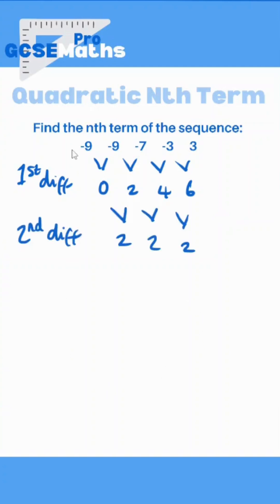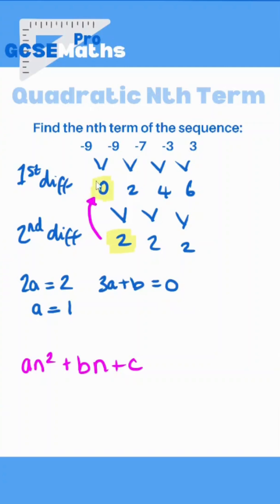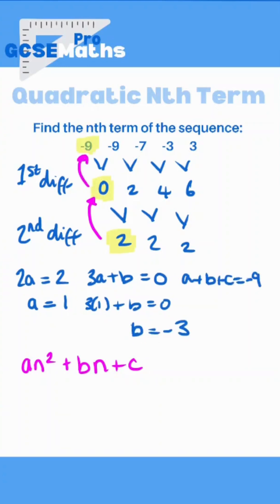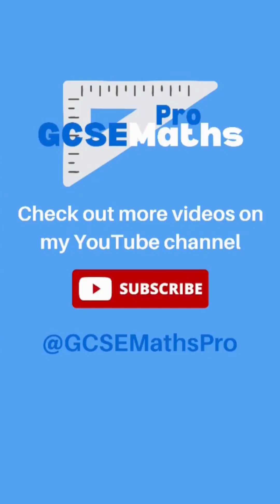Nth Term of a Quadratic Sequence